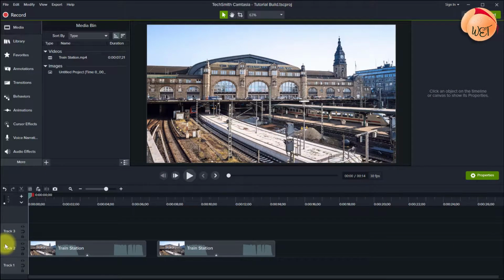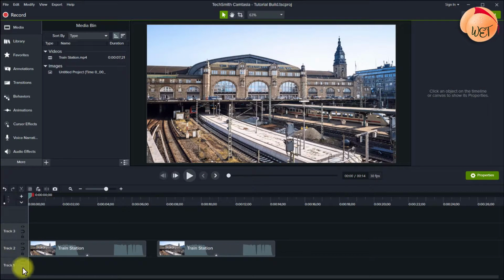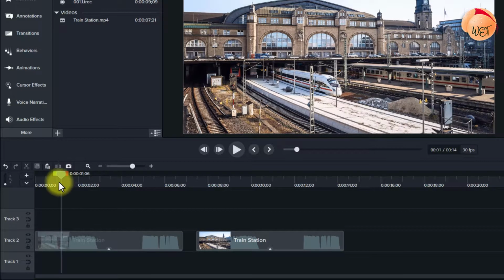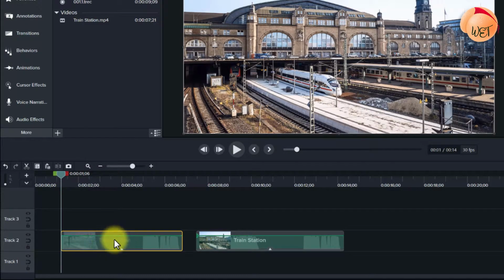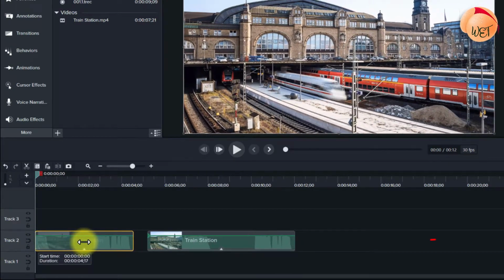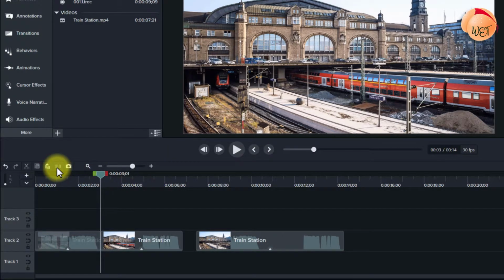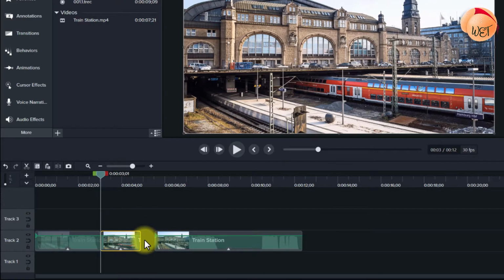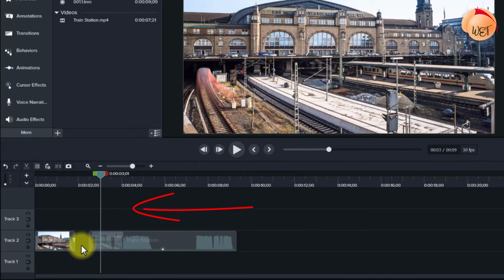Camtasia How To Trim Video And How To Cut Out Parts Of A Video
In this Techsmith Camtasia tutorial we cover how to trim video in Camtasia. In a few simple clicks you'll learn how to cut out parts of a video and trim clips to your desired length with Camtasia. We'll also cover the difference between delete vs ripple delete.

🚨 NEED HELP? 🚨